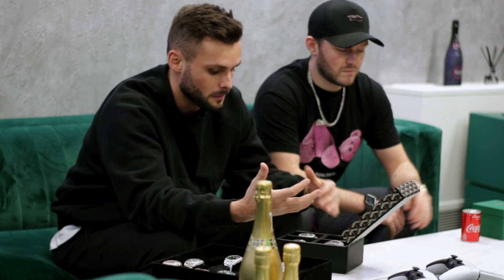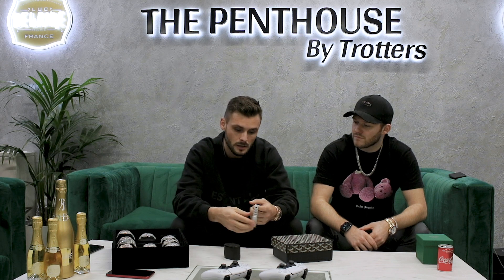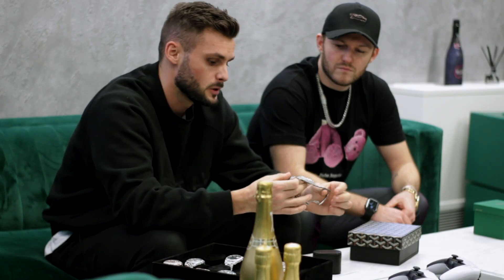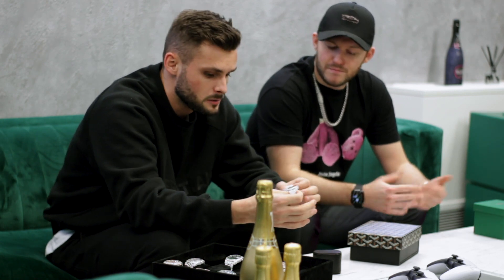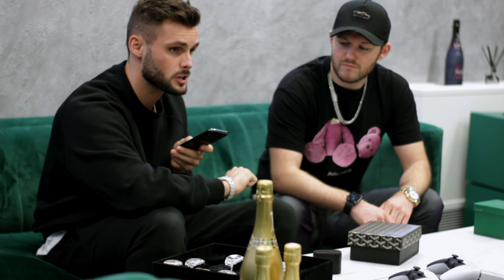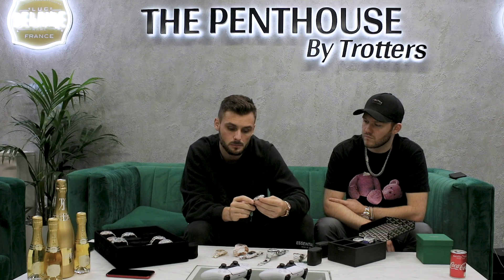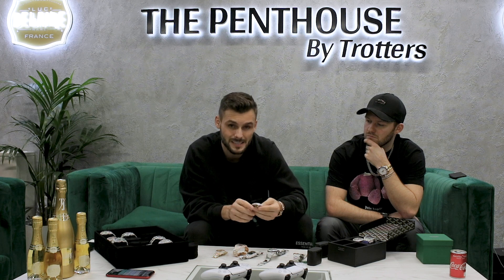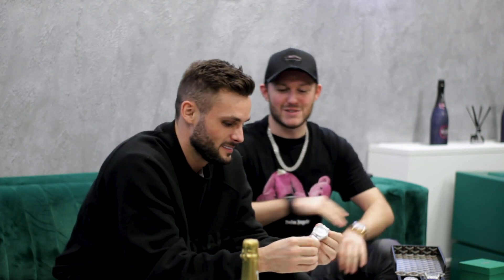Buss Down Buyers Guide | Trotters Jewellers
Hello again guys. Today we're going to attempt to give you guys a better understanding of what to look for when buying a buss down.

There's a lot of factors to consider when buying a buss down, and we're attempting to cover as much as we can in 5 minutes. We'll cover the main factors that impact the cost, from quality of diamonds to size of diamonds, to different settings and the impact on the value of the watch. We've also dropped some of the things we get asked the most buy buss down buyers.

This video features some beautiful pieces, from a budget suggestion, top-set only Rolex Date Just 41 to Big Booger AP's.

We hope you enjoyed this video and hopefully learned something new!